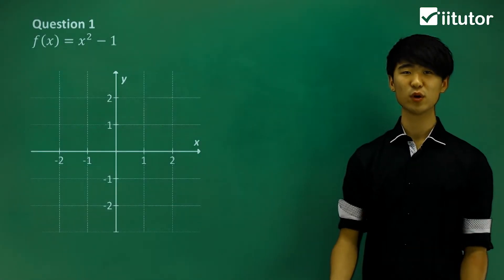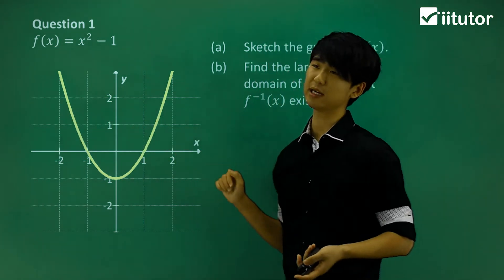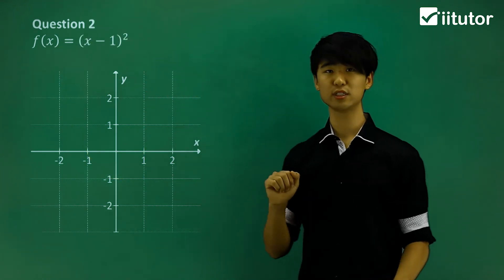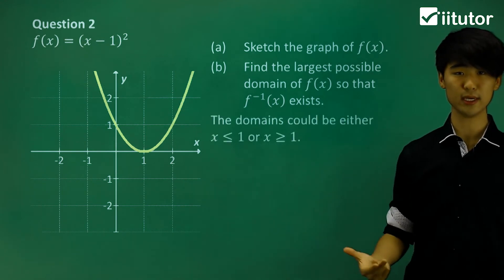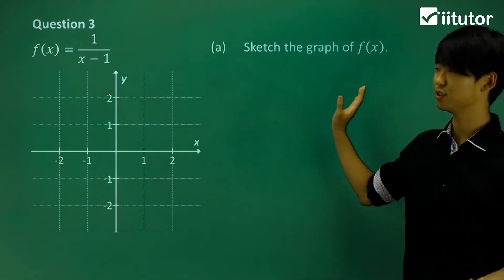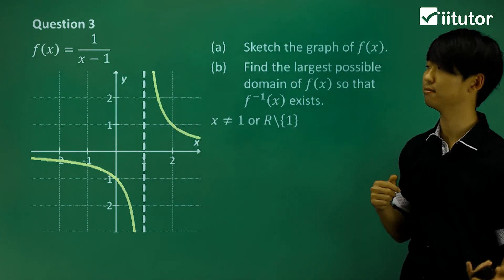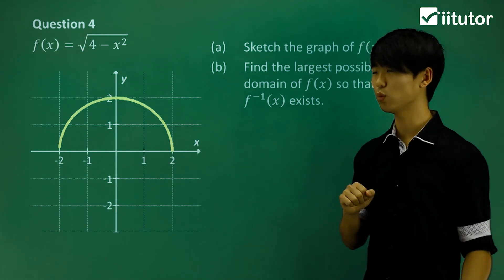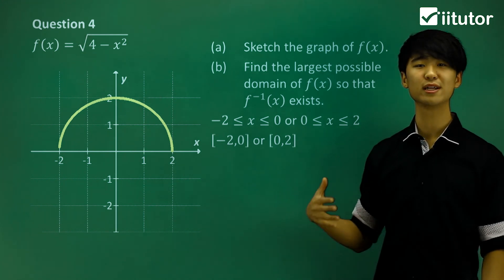Cracking the Code: Unveiling Restricted Domains of Inverse Functions! 🌐🧩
🌐 Are you ready to demystify the world of inverse functions and their restricted domains? In this video, we'll unravel the intricacies of inverse functions and equip you with the knowledge to navigate their domains like a pro.

🤓 Understanding Inverse Functions: We'll kick things off by revisiting the fundamental concept of inverse functions and why they're crucial in mathematics.

🧩 What Are Restricted Domains? Discover what it means for an inverse function to have a restricted domain and why this concept is significant in solving mathematical problems.

🔍 Case Studies: Dive deep into real-world examples and case studies that demonstrate how to identify and work with restricted domains in inverse functions.

🌐 The Power of Uncovering Restrictions: Learn how recognizing and handling restricted domains can help you confidently solve complex equations and mathematical puzzles.

📚 Practical Applications: Explore various scenarios where restricted domain knowledge becomes indispensable, from algebra to calculus and beyond.

🌟 Unlocking Mathematical Potential: By the end of this video, you'll be well-versed in understanding and managing restricted domains in inverse functions. You'll be equipped to tackle a wide range of mathematical challenges and uncover solutions that might have seemed elusive.

Join us on this mathematical journey and empower yourself with the tools to conquer restricted domains of inverse functions. Whether you're a student, a math enthusiast, or just curious about the world of numbers, this video is your gateway to mathematical excellence. 🌐🧩🔍📚🌟